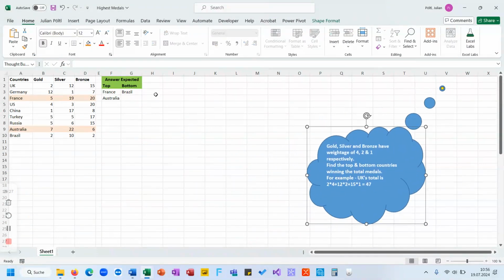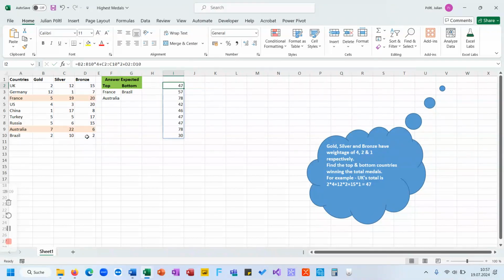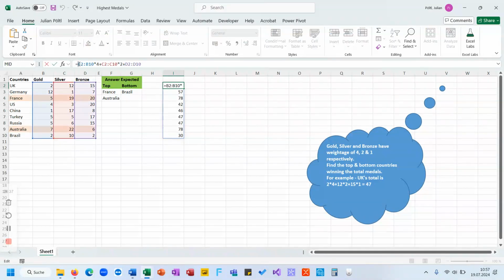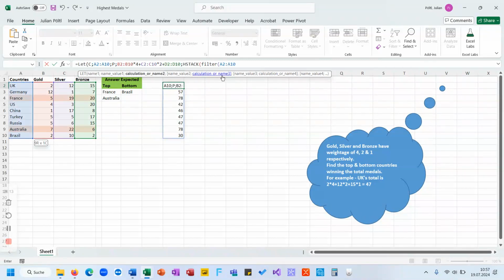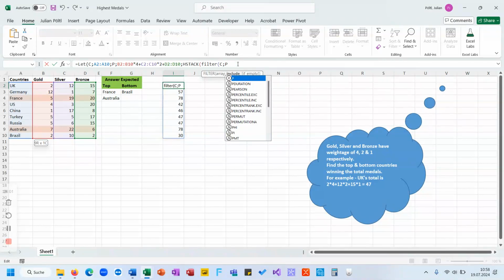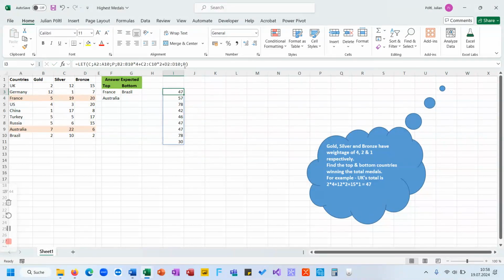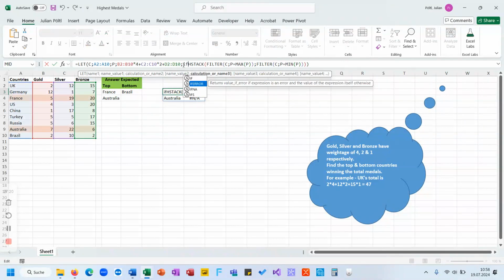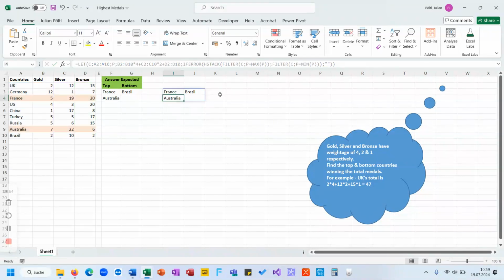Excel BI Challenge 117 - Highest Medals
Excel BI Challenge 117:
Gold, Silver and Bronze have weightage of 4, 2 & 1 respectively.
Find the top & bottom countries winning the total medals.
For example - UK's total is 2*4+12*2+15*1 = 47

Explained Solution: with: LET, HSTACK, FILTER, MAX, MIN, ...